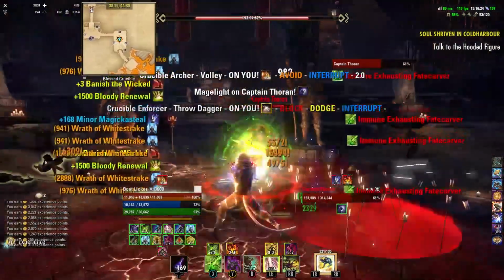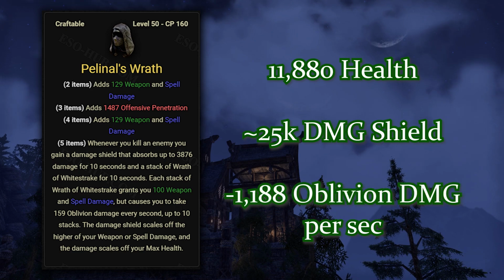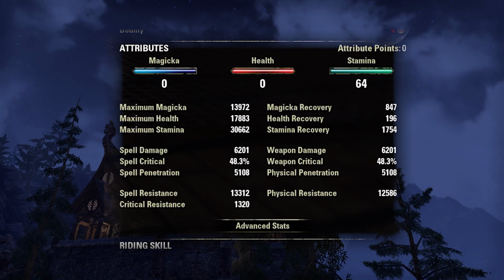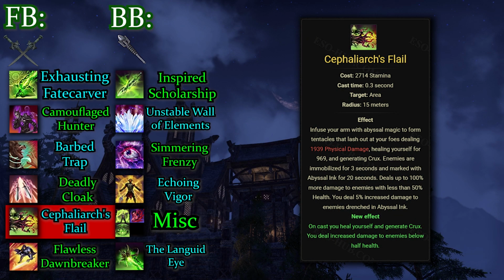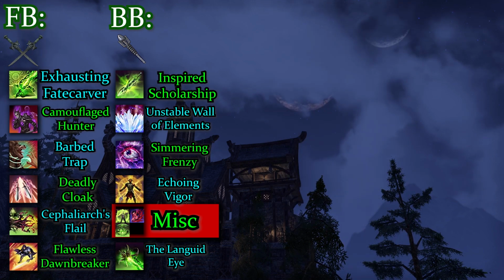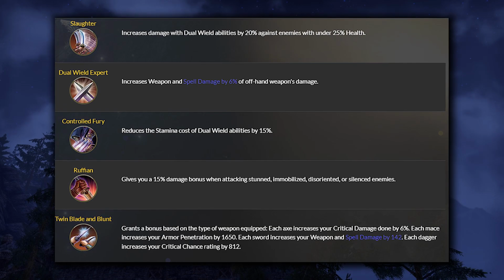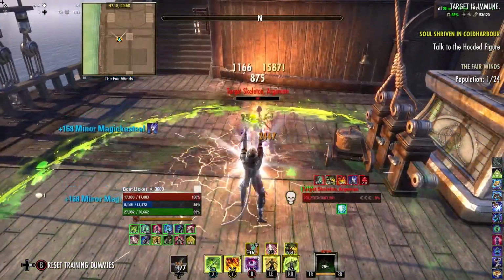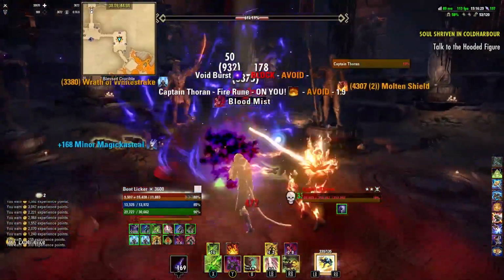Arcanist 100k+ DPS | 12.5k Wpn Dmg! Unkillable Mob Farmer! - Necrom PTS | Elder Scrolls Online (ESO)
In this episode of Elder Scrolls Online (ESO),  I made an Arcanist DPS combining two very niche sets and creating an absolute monster! Utilizing Thrassian Stranglers and Pelinal's Wrath, you can mitigate the negative effects of these two sets and gain massive positive return!

Here's how it works:
Pelinal's gives you a 25k shield based on your weapon damage after killing an enemy, you gain 1 stack of 100 weapon damage but you take 1% oblivion damage per stack. Thrassian's gives you 23 weapon damage per stack but reduces your health and shields. At max stacks you lose 6k health and 50% of your shields, but gain 1150 weapon damage. Pelinal's at max stacks gives you 1000 weapon damage, but you take 10% of your health as oblivion damage every second.
By combining these two sets, you gain 2150 weapon damage, and even with the -50% shield you still have a 25k shield at all times. Due to the -6k health, we only have 11.8k health, which means we only take ~1.2k oblivion damage, which is manageable by almost all HoT's. Even though we only have 11.8k health, we have a 25k shield on top of that which refreshes every time we kill something, making this build virtually unkillable, and you can push up to 10.5k weapon damage solo!

0:00 Intro
1:17 Sets
9:37 Stats
11:38 Consumables
12:25 Skills
22:42 Champion Points
23:49 Passives
27:38 Rotation
33:58 Outro

Maestro Tlakaelel by Jesse Gallagher
The Awakening by Patrick Patrikios